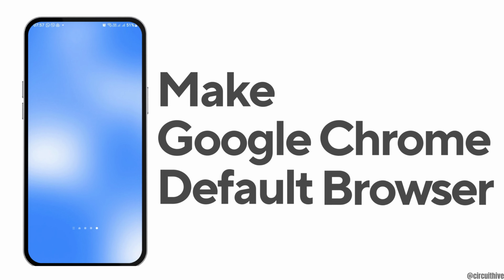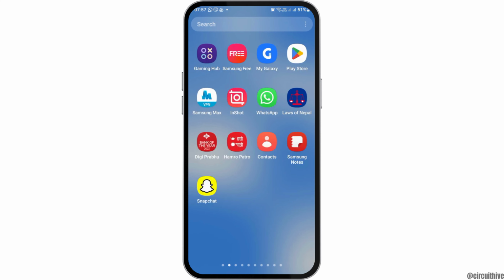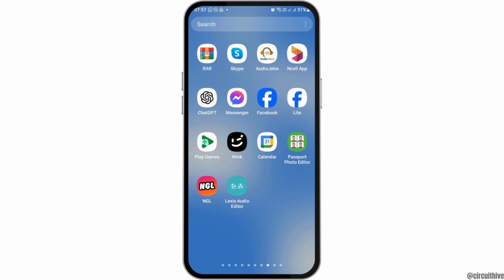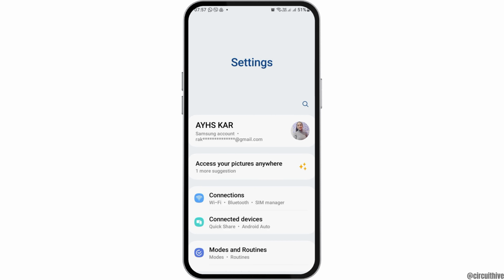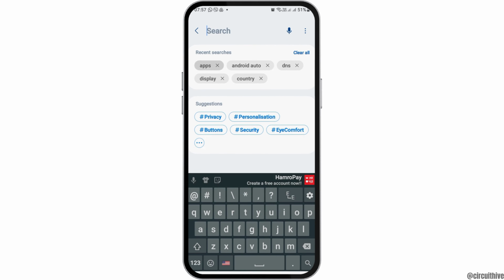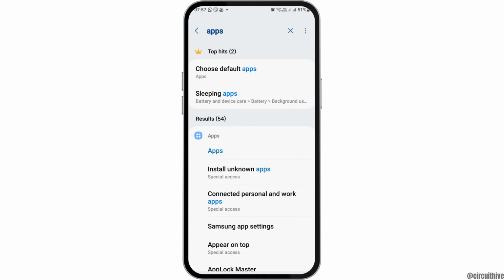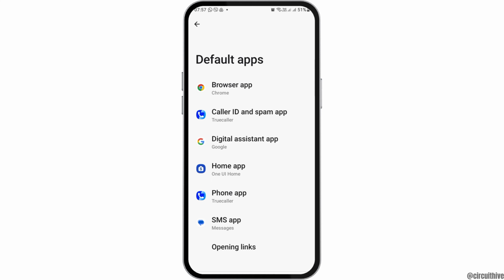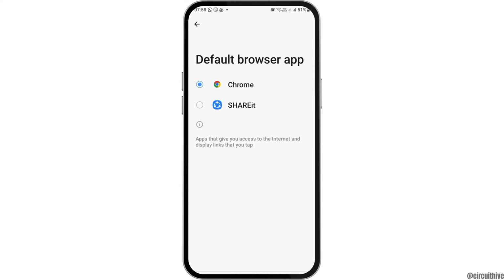How To Make Google Chrome Default Browser In Android Phone - Full Guide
Learn how to set Google Chrome as your default browser on your Android phone with this comprehensive guide. In this tutorial for 2024, we'll walk you through the step-by-step process to make Chrome your default browser, ensuring seamless browsing experiences across your Android device.

In this tutorial:
0:00 - Introduction
0:05 - Making Google Chrome Default Browser on Android Phone - Full Guide

Follow along as we demonstrate the simple steps to set Google Chrome as your default browser, enabling faster access to your favorite websites and services on your Android device.